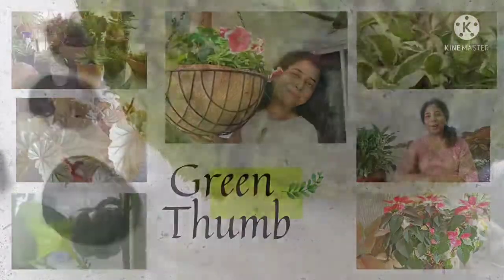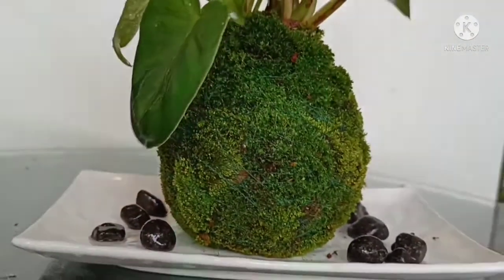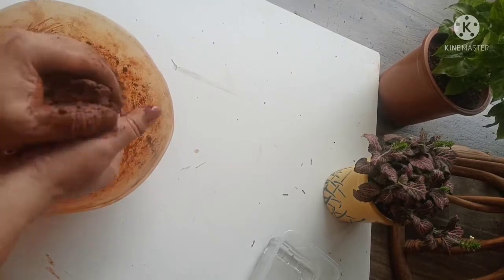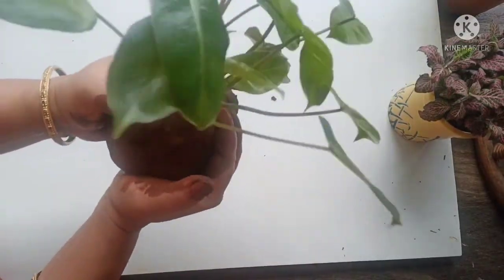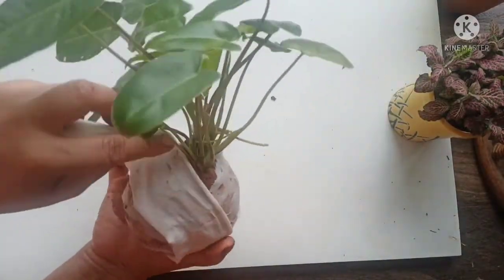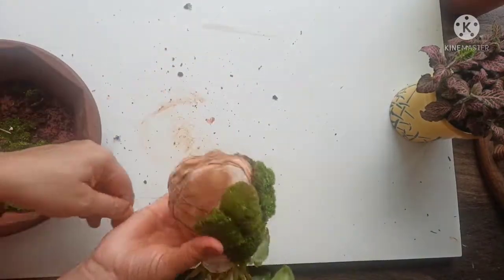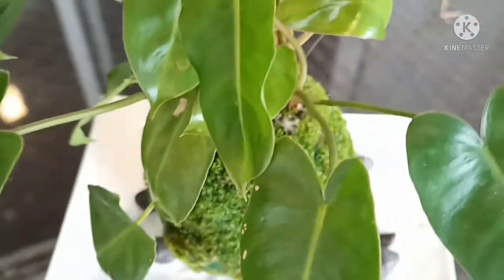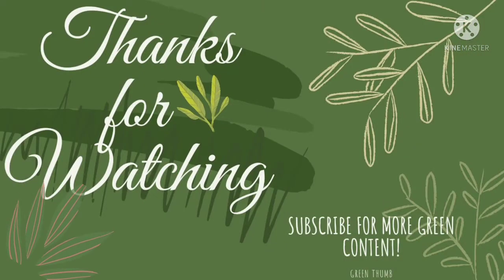DIY Kokedama: Easiest way to make! || Care and tips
Kokeama is a Japanese method of displaying plant in a moss ball. The word kokedama itself means "moss ball" in Japanese. In this method as clay ball is enclosed in a moss sheet that encloses a plant. Kokedama looks beautiful in any decor either hanging or sitting on a dish. Kokedama is made in many ways and in this demonstrated how you can create one for your own in the simplest way possible using easily available materials. Watch the whole video to see care tips as well and maintain for long.

and share your garden pics with me!

Grow your dreams